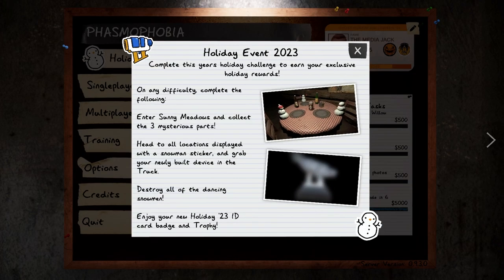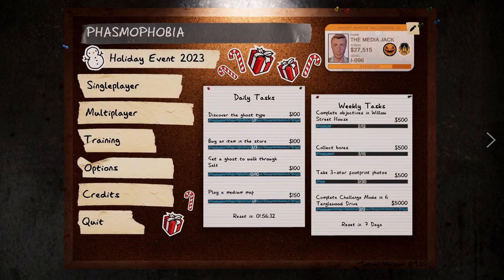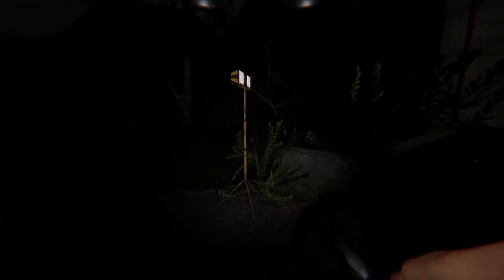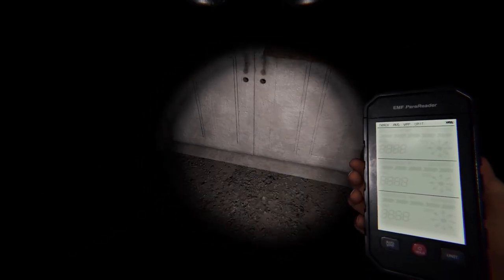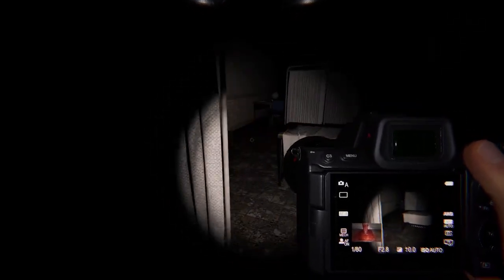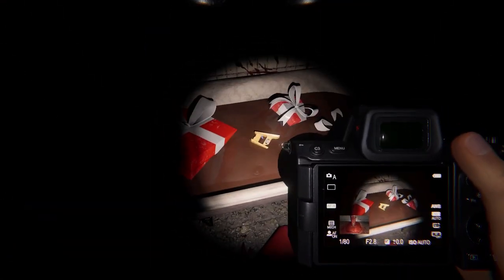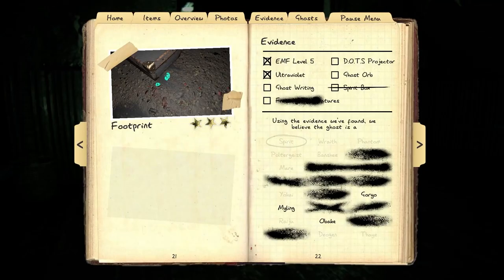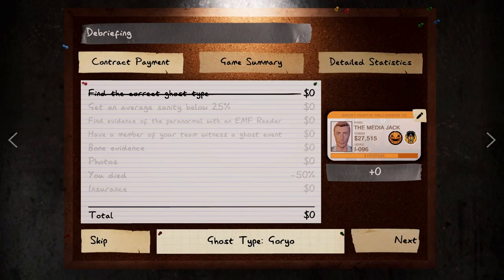Phasmophobia Christmas Event 2023 - How To & friendly warning